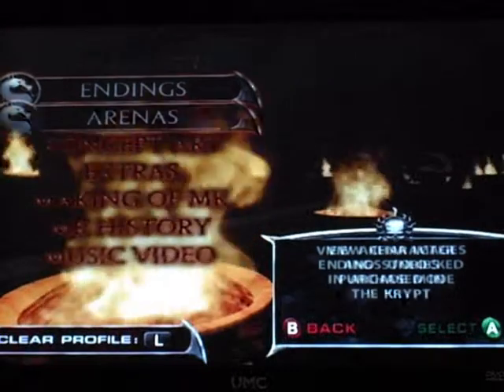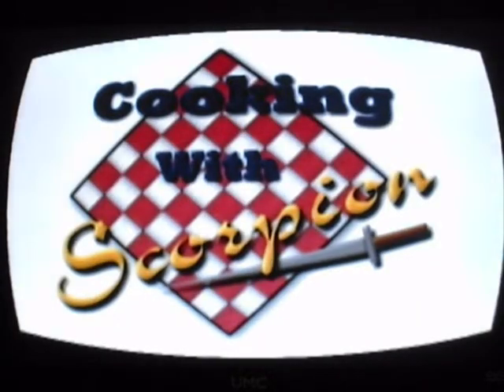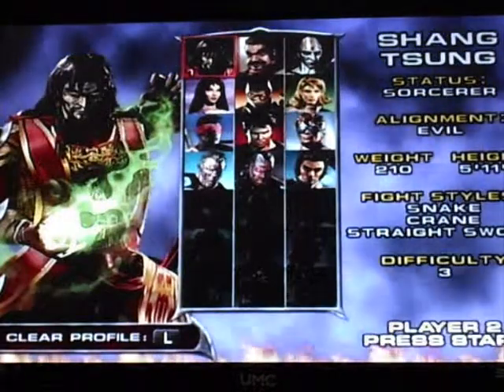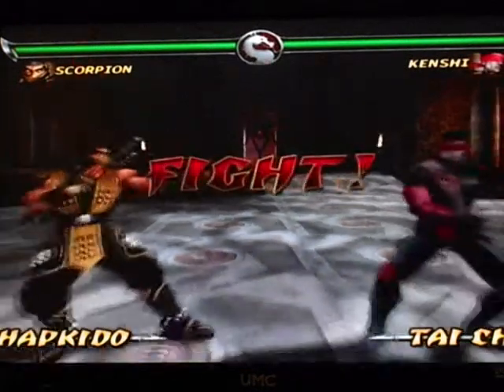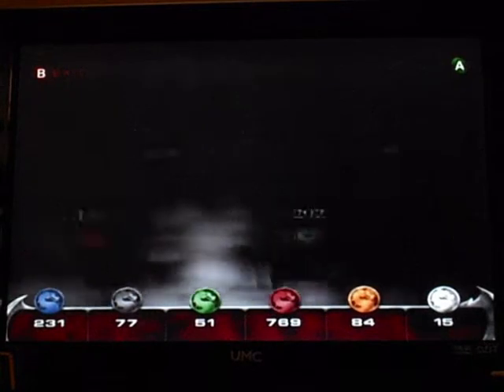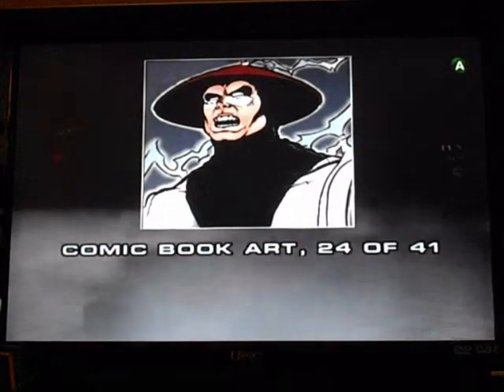MY ULTIMATE MORTAL KOMBAT REVIEWS PART 4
Welcome to the 4th part of MORTAL KOMBAT'S 20th anniversary. OH YEAH BABY!